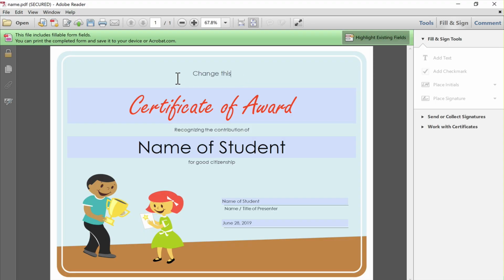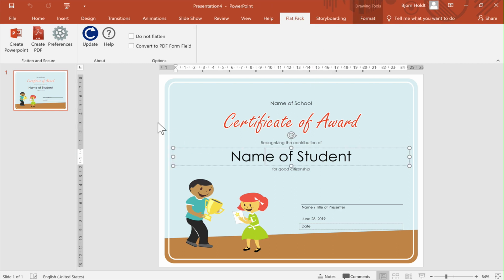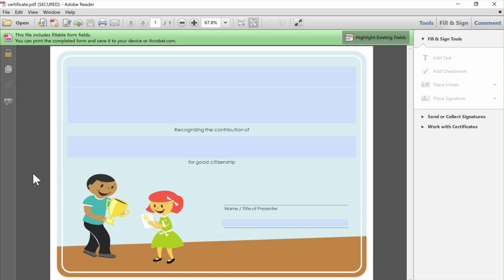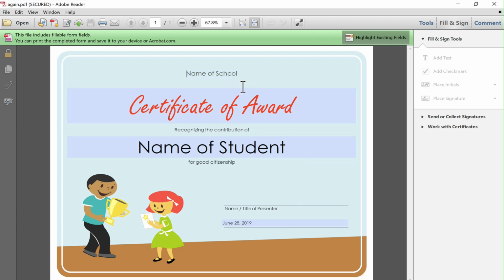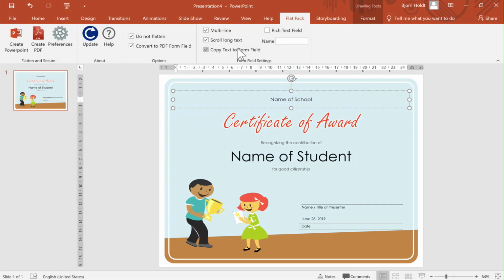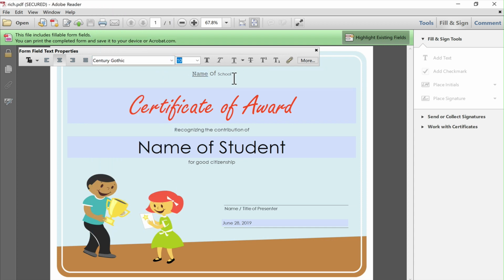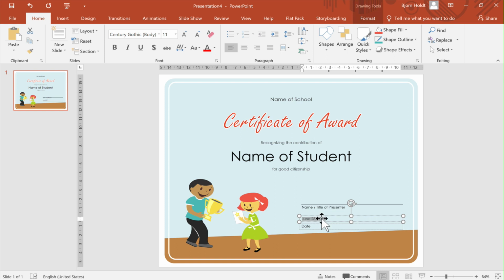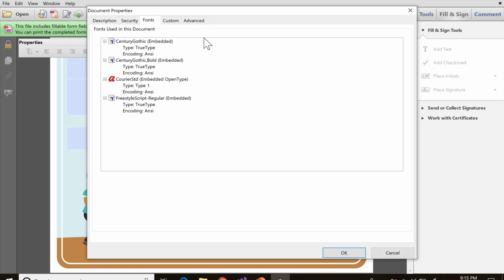Creating your first editable PDF with Flat Pack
How do you use Flat Pack with Powerpoint to create an editable PDF. This tutorial will walk you through creating an editable certificate.

to try it out yourself.